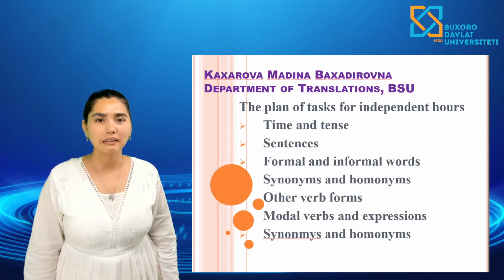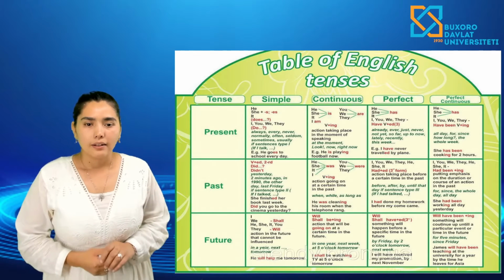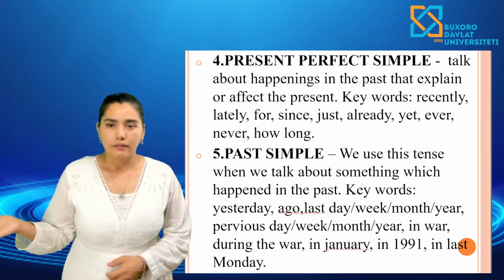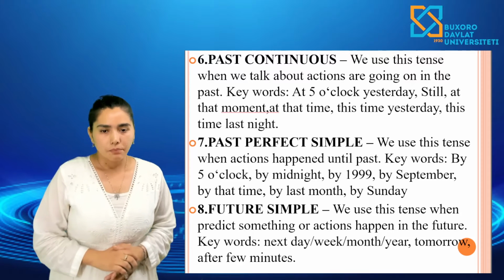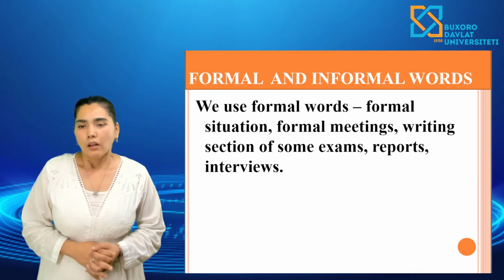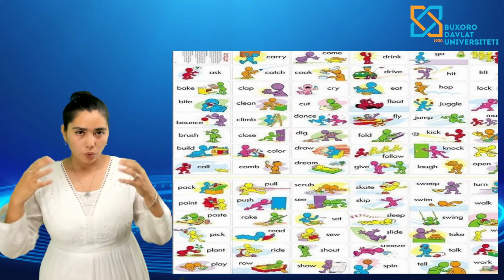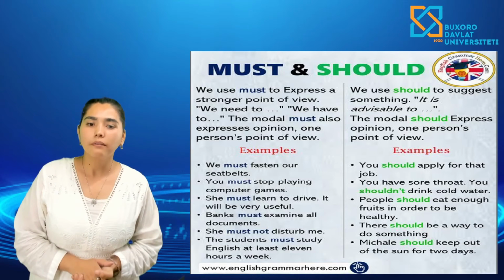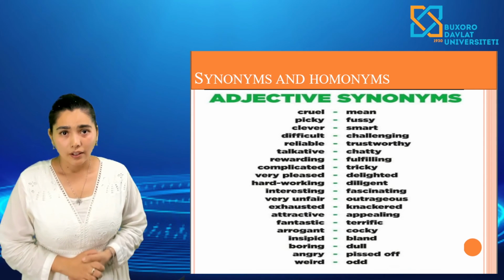Kaxarova Madina Baxodirovna Department of translations, BSU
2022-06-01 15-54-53 Kaxarova Madina Baxodirovna Xorijiy tillar kafedrasi tarjimashunoslik va lingvodidaktika kafedrasi